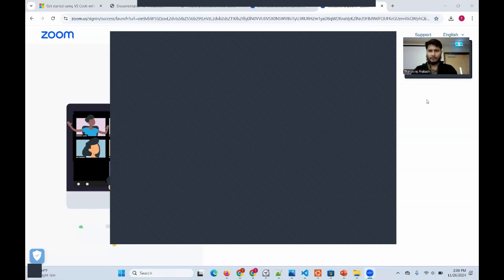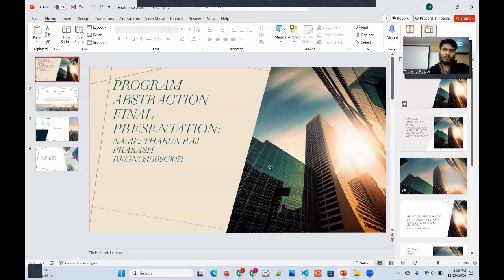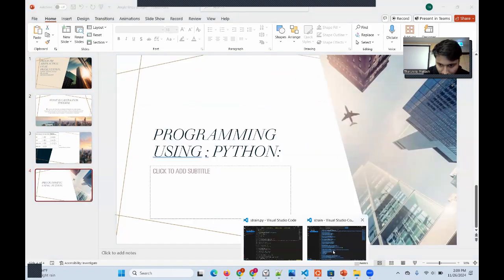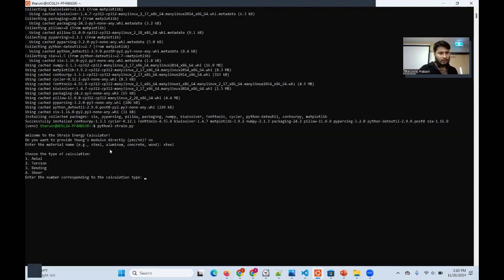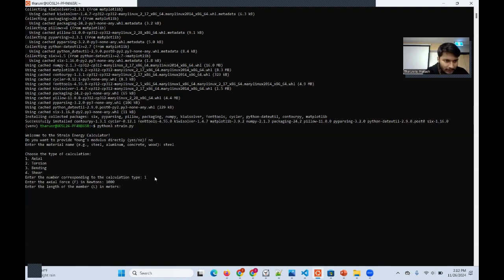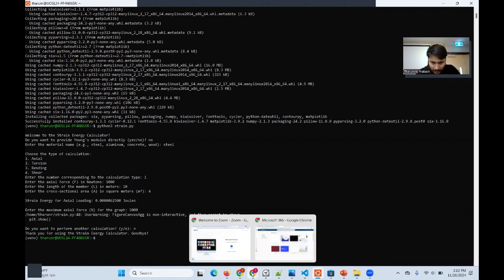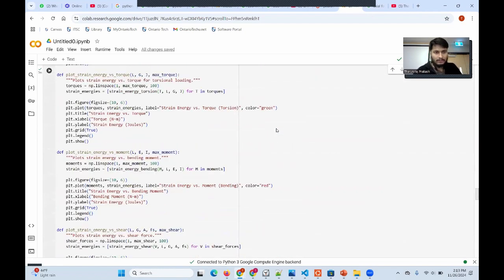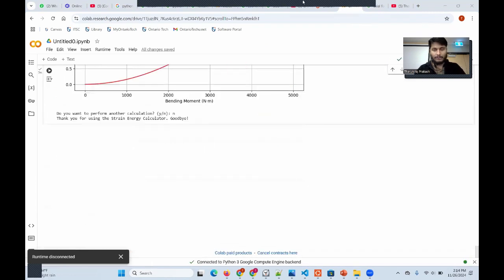Castigliano's theorm and finding strain energy and plot a graphs using python programming.